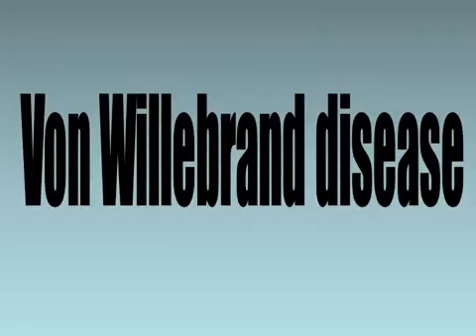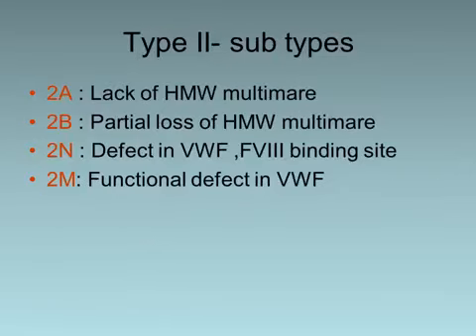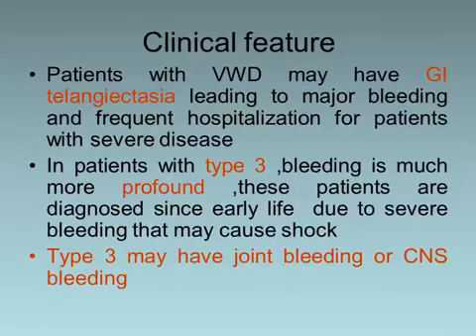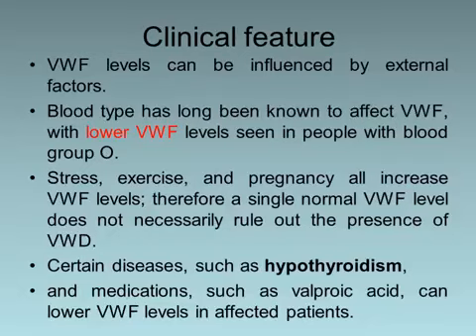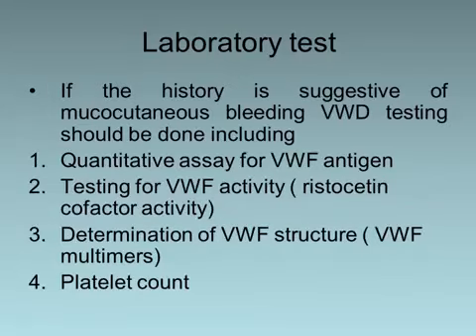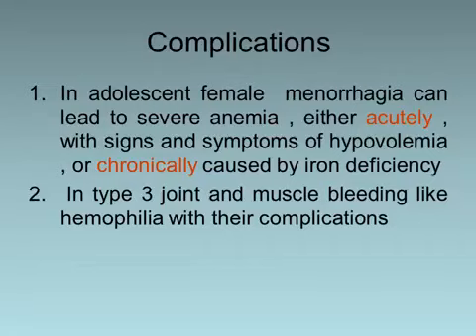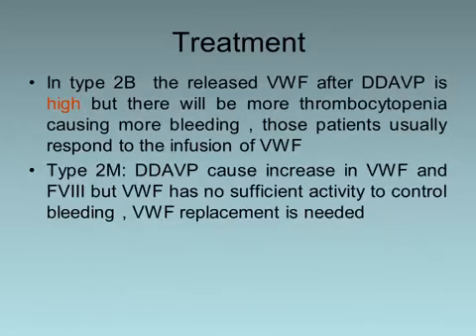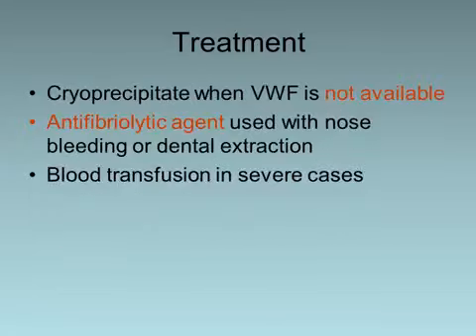VWD wmv L9